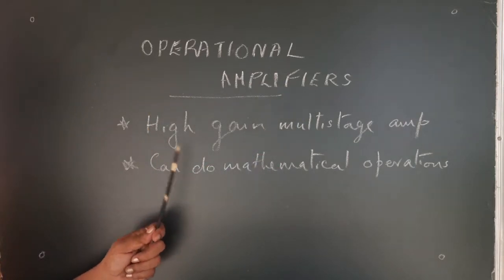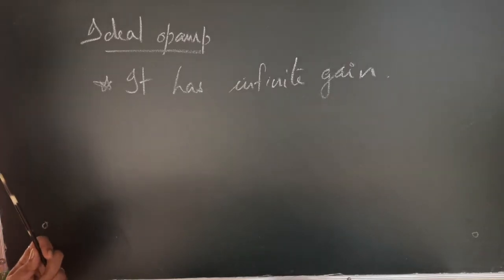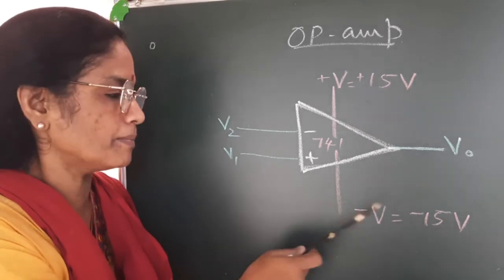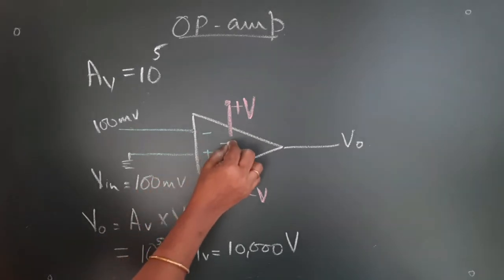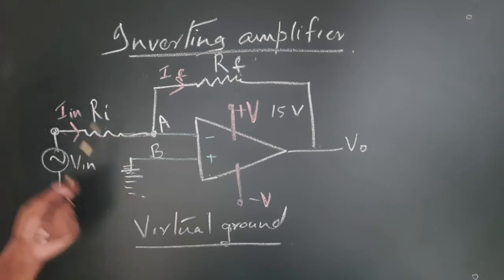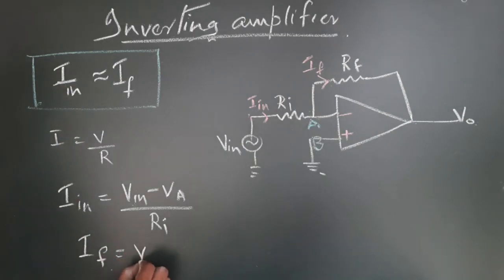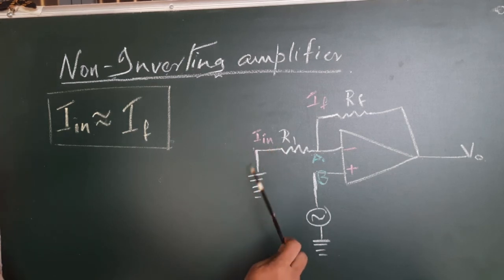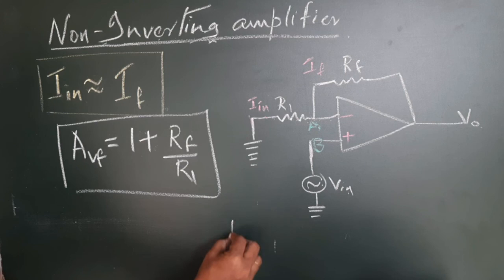Introduction to Operational Amplifier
BSc. Physics; Calicut University syllabus- BSc. Physics, Electronics Paper; Introduction to Operational Amplifier; Lakshmi M , Mercy College, Palakkad